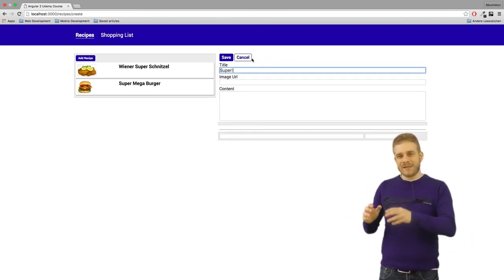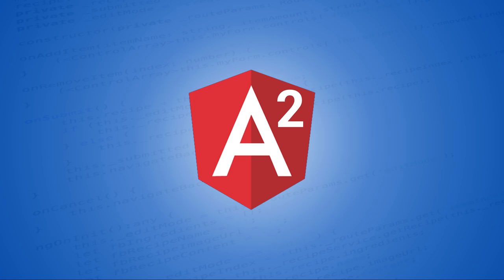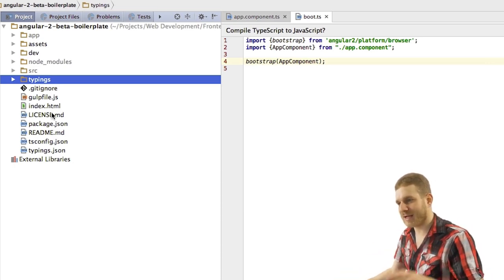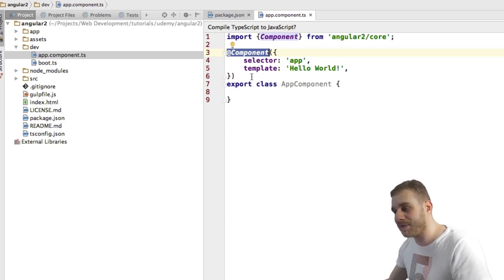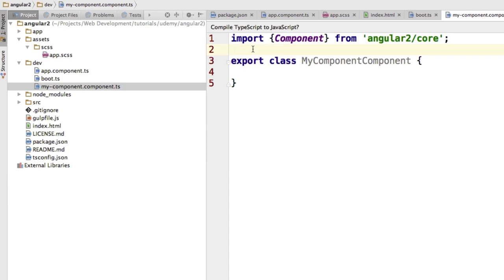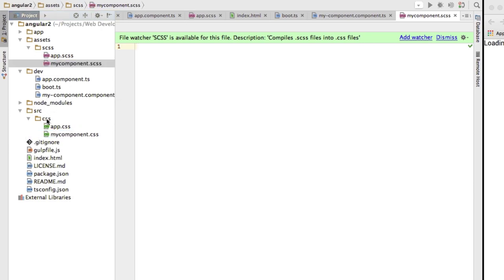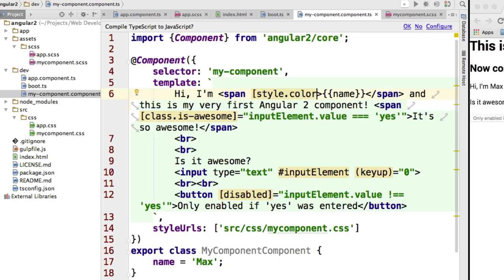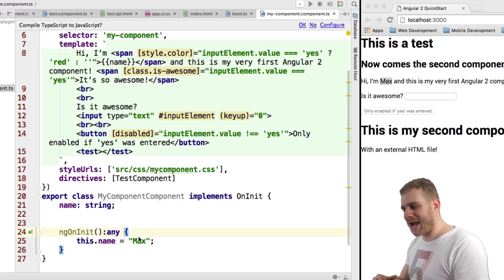Angular 2 Complete Course Sections 1 & 2